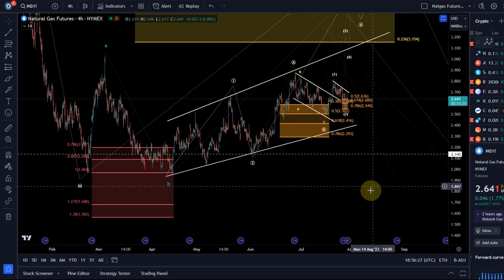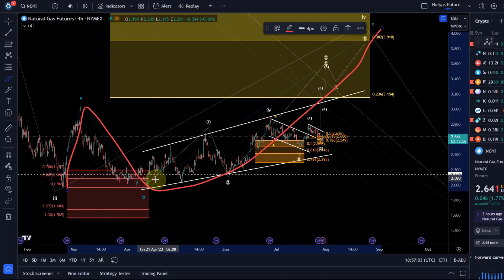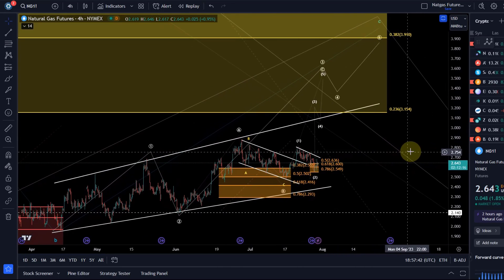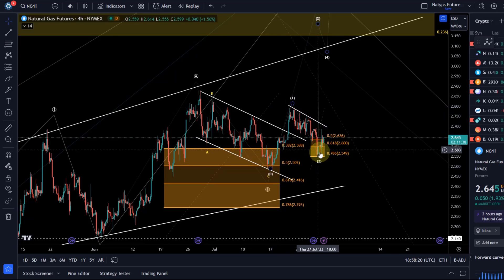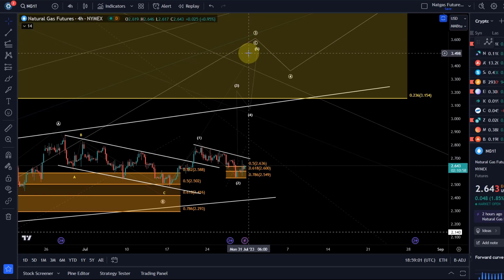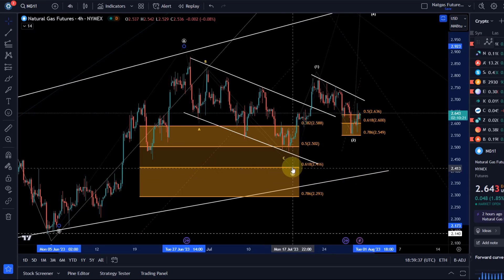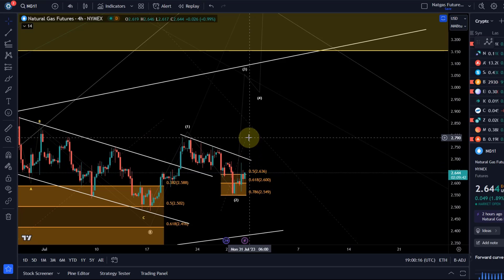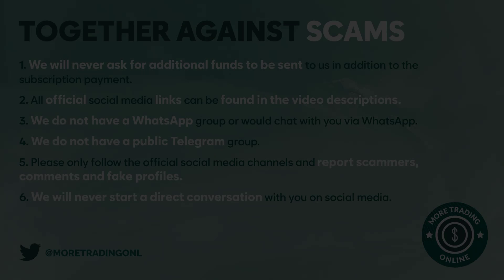Natgas Natural Gas Technical Analysis Today - Elliott Wave and Price News, Gas Price Prediction!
Trade with Trading212:
Receive shares worth up to $100:

--- CRYPTOCURRENCIES: ---

Trade on Coinbase:
Receive $10 in BTC (see terms on website):

Code: WE4091